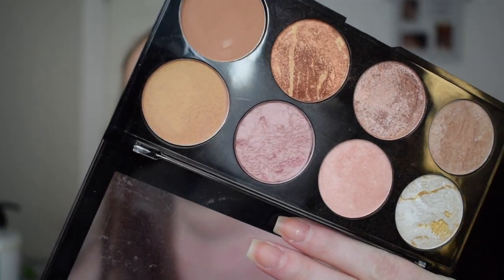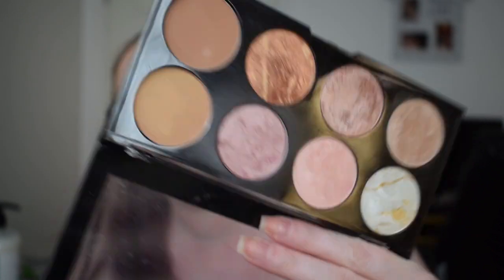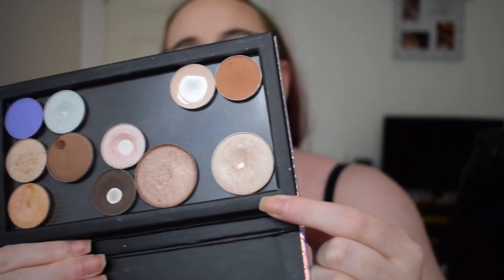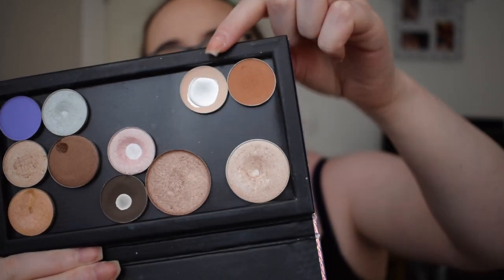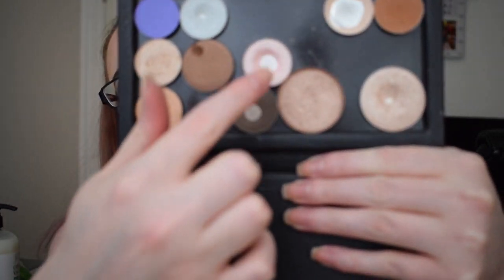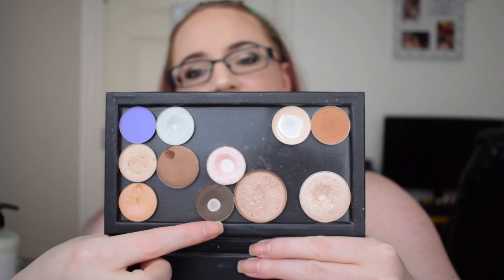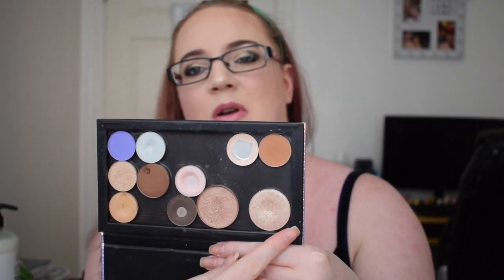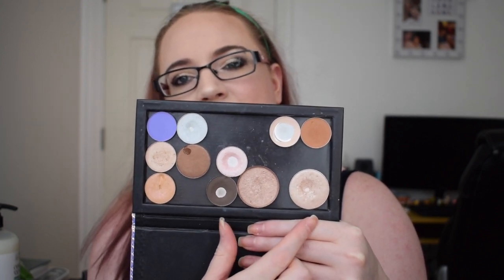Panning Solitaire | Pan That Palette Update 4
Here's my fourth update for my 2020 pan that palette. I decided to join the ladies this year and do something a bit different. Feel free to join in if you want to.